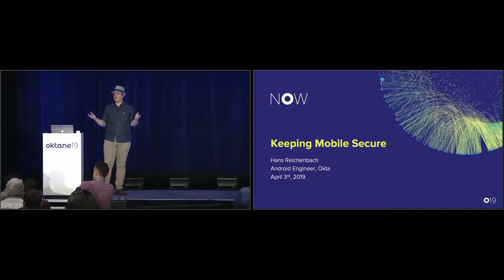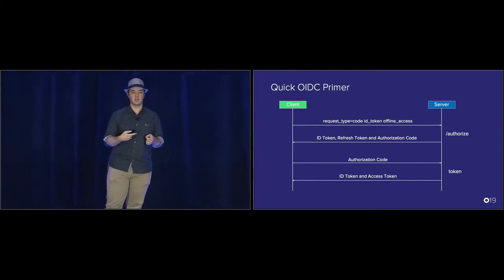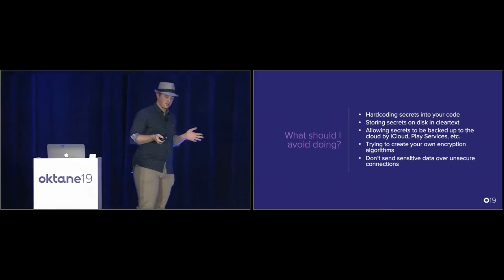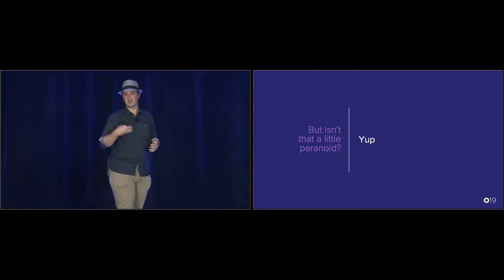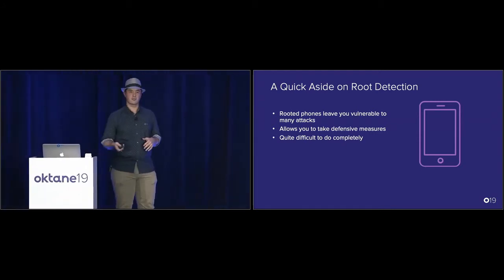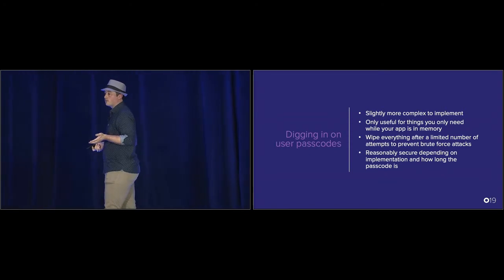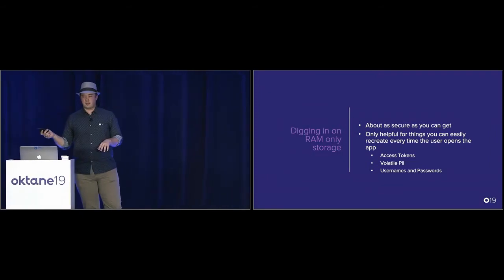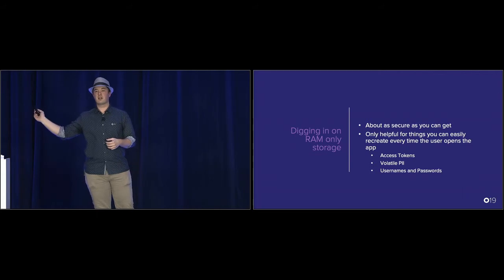Oktane19: Keeping Mobile Secure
Have you ever built a new mobile app and wondered where to put all those little secrets that pop out of flows like OIDC or OAuth? Or, have you been nervous about hackers targeting your app to get at your customer data? You should attend this talk! One of Okta's top mobile developers will share all the tips and tricks for making sure that secrets stay a secret within your mobile apps.

Speakers: Hans Reichenbach, Staff Software Engineer, Okta